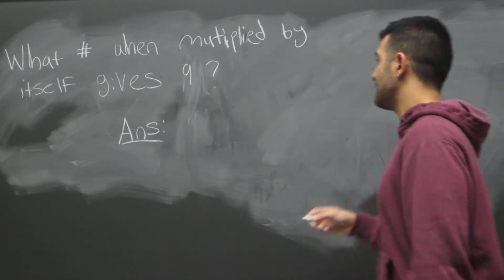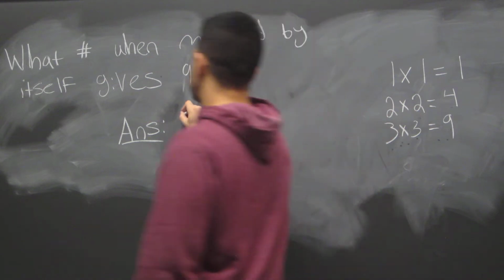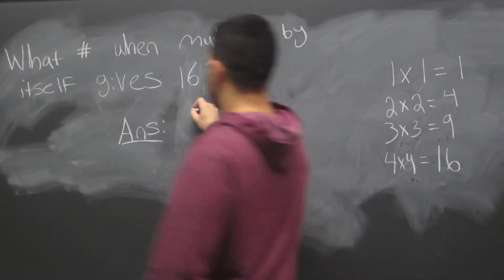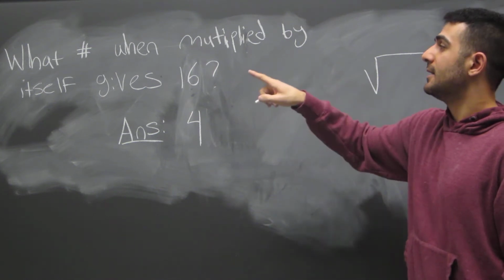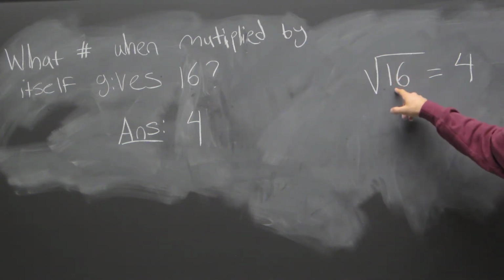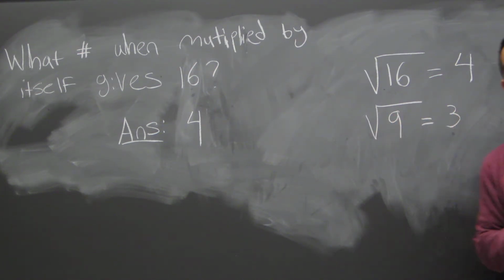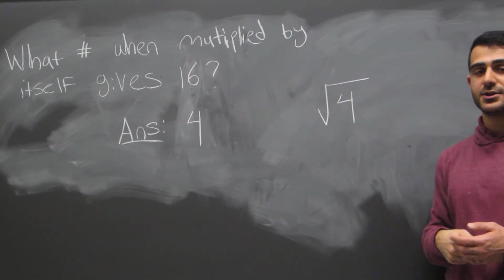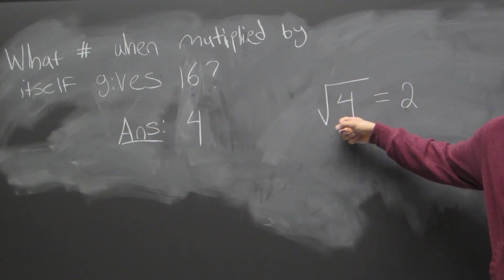Square root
I give you a bit of a hint how about the square root might have come about. Followed by a few examples.